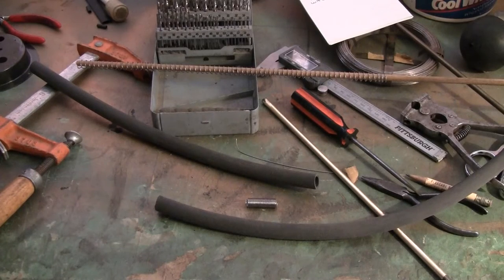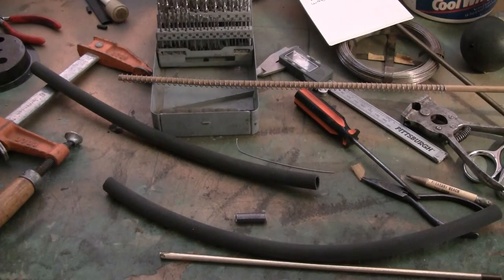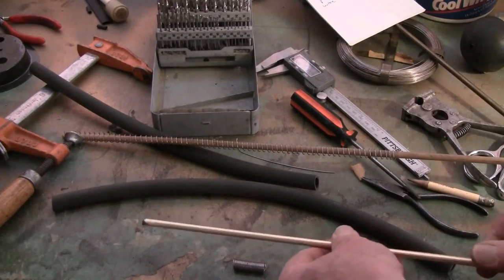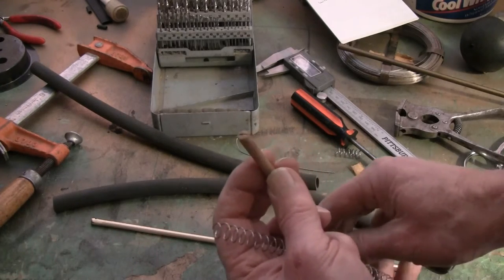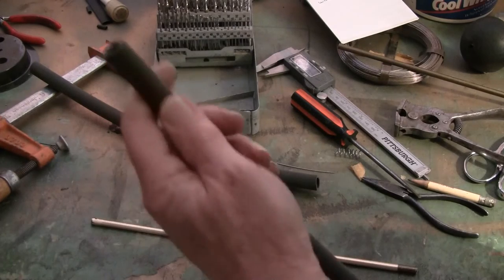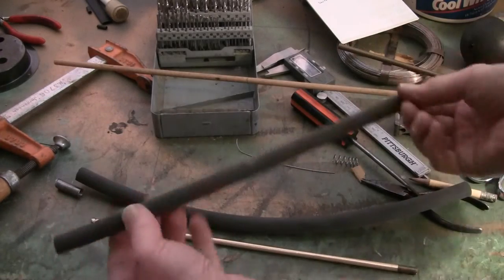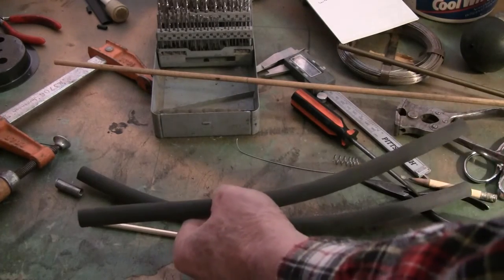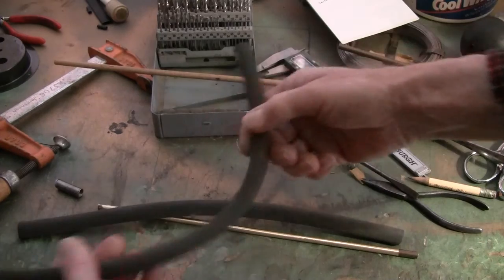Making an Ampico A Drawer Hose by John A Tuttle at Player-Care.com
I challenged myself to figure out how to get a coil spring to fit snugly  inside of a 3/8" ID piece of player piano tubing. These will eventually be produced and sold as a set of three Ampico A drawer hoses.